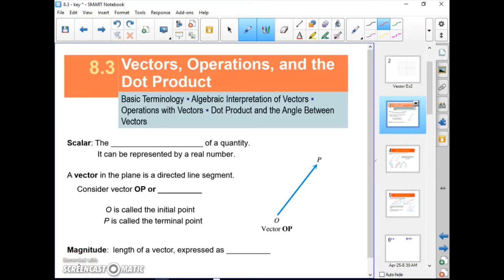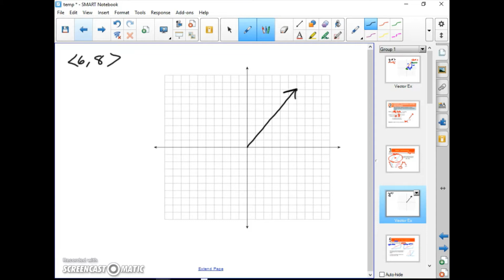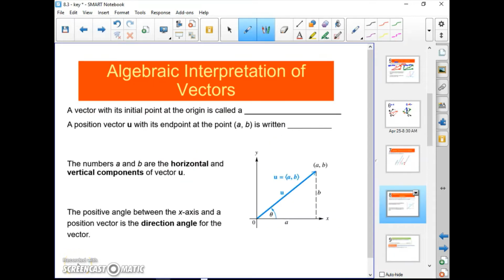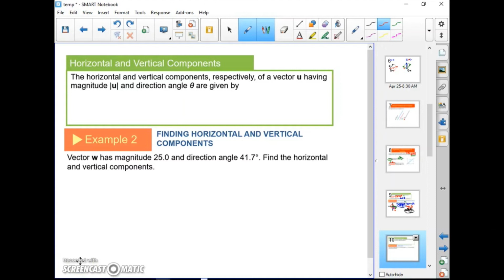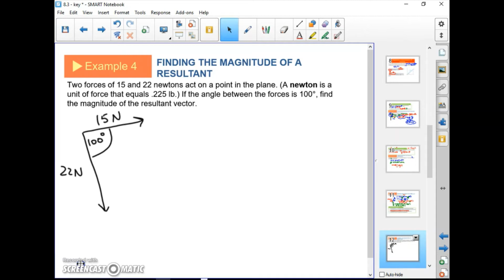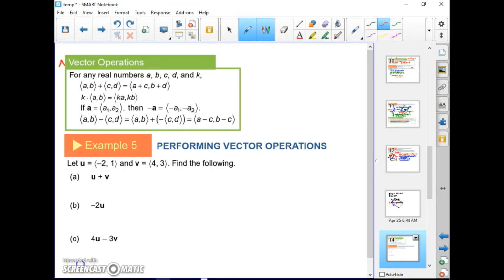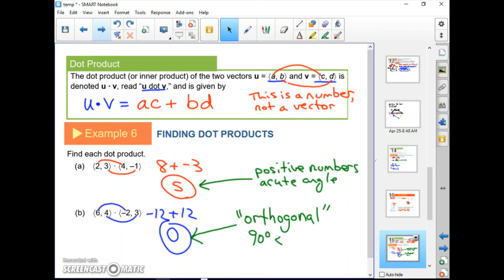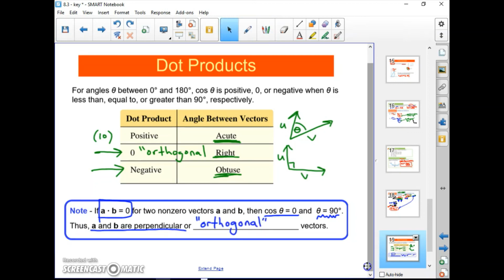Trig - 8.3 all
8.3 Vectors, Operations, and the Dot Product